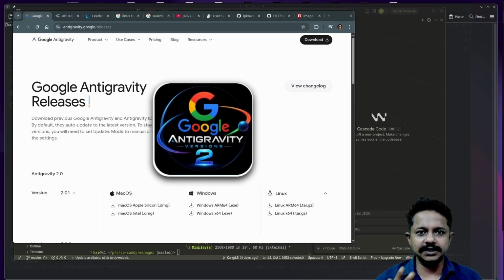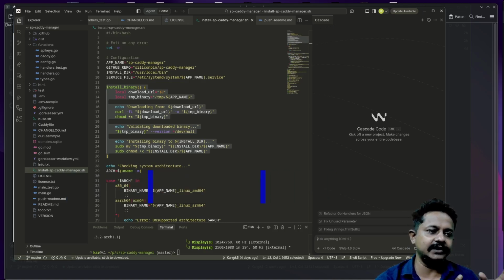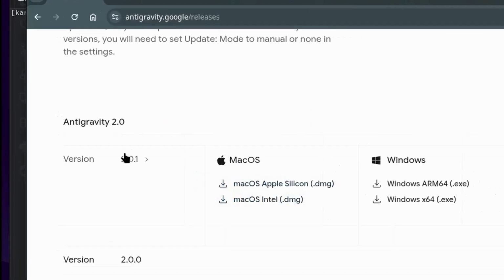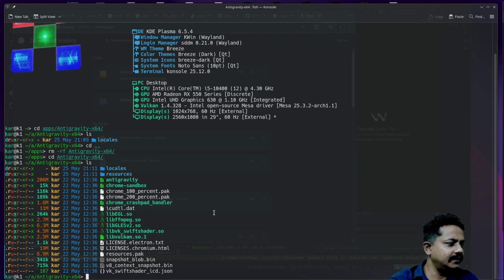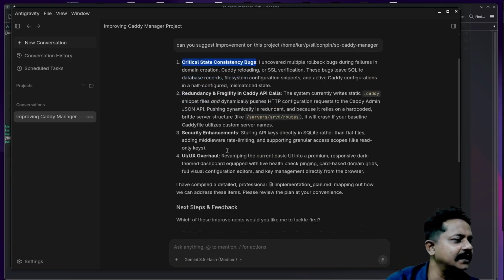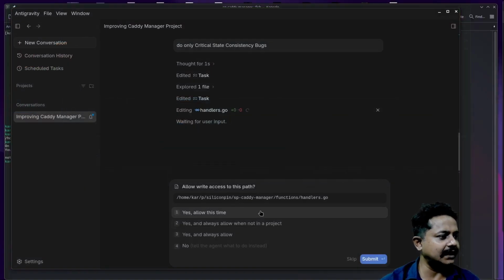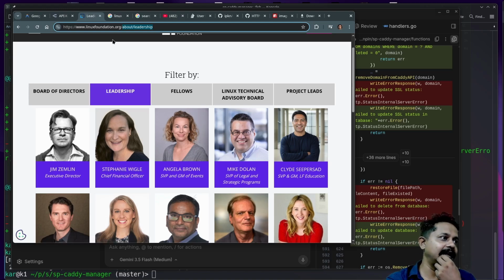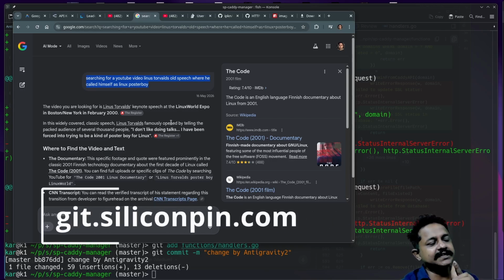Antigravity version 2 the previous version and cli agent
Antigravity 2 it can manage workflow,
model restrictions and it is best used for code generation and managing all those suba